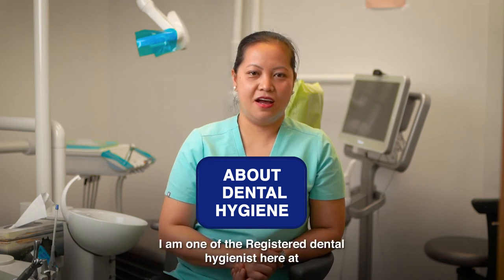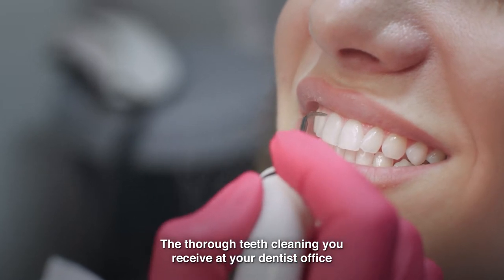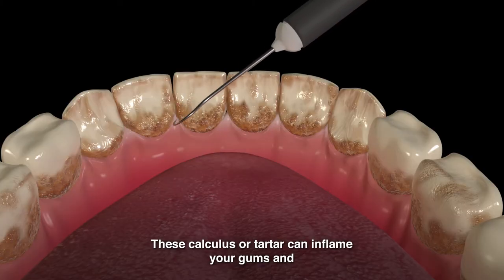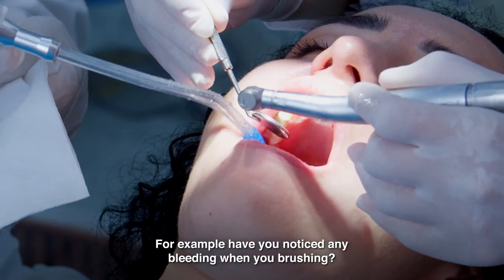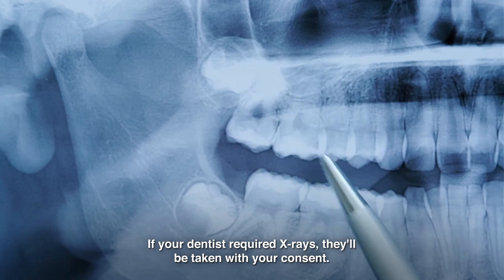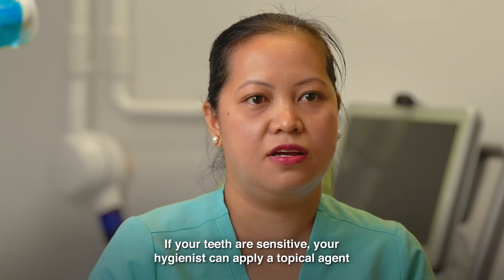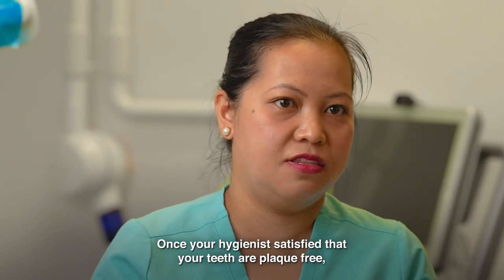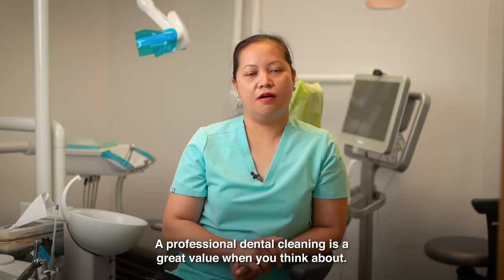Dental Hygiene - Scarborough Dental Clinic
The through cleaning you receive at the dental office is not something you can repeat at home.  So if you live in Scarborough, Markham or Pickering areas, our clinic is at Markham and McNicol.